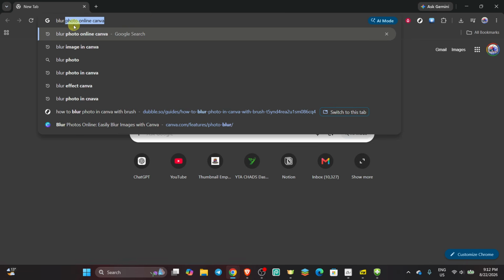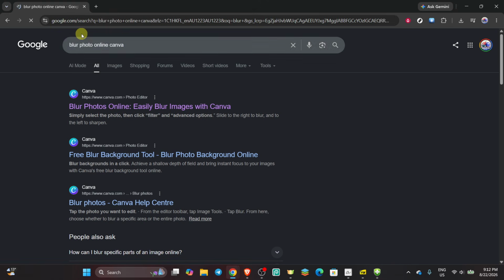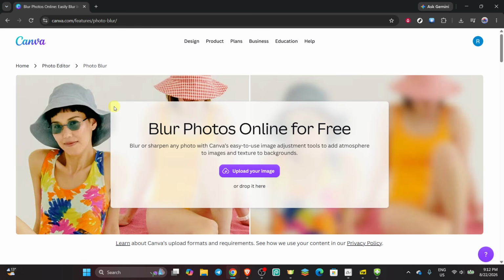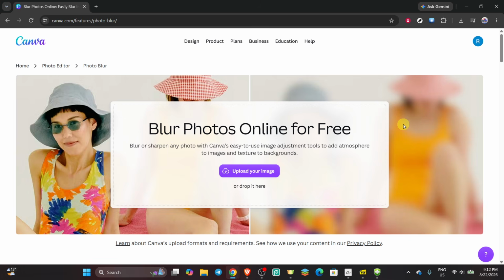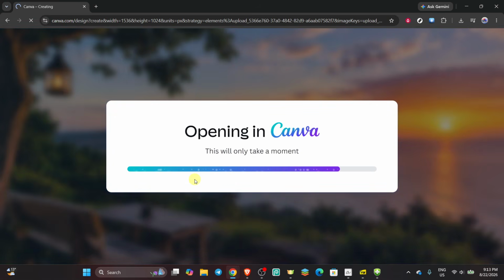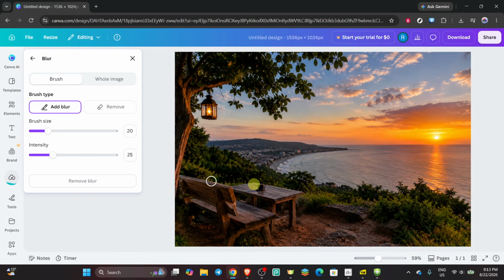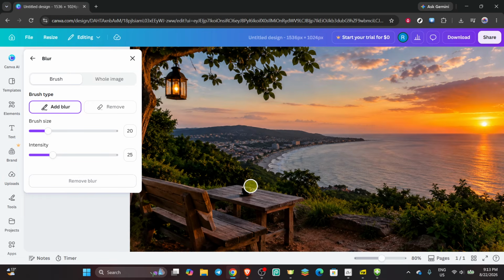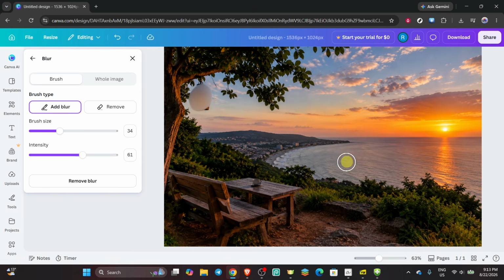How to Blur a Photo in Canva Using the Brush [Easy Guide]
Are you looking to blur a photo in Canva? This tutorial will show you how to use the brush tool effectively to achieve the perfect blur effect for your images. You'll learn about adjusting the brush size and settings to create a natural look, making your designs pop even more. Whether you're working on social media graphics or presentations, this technique can add a nice touch to your visuals.

After watching, you'll be able to enhance your design skills with this simple method.